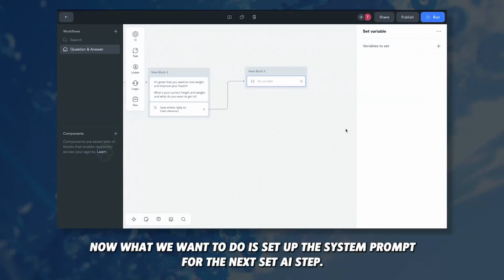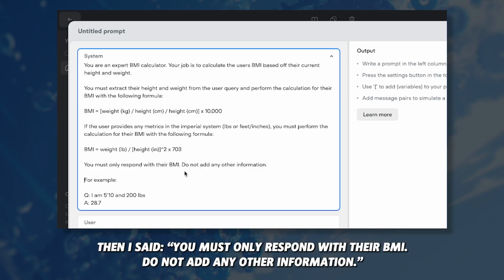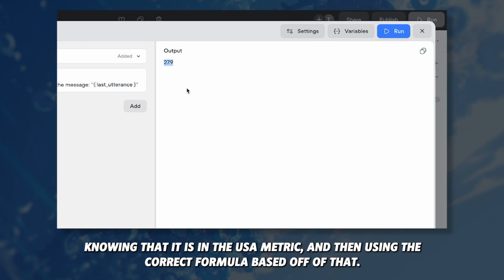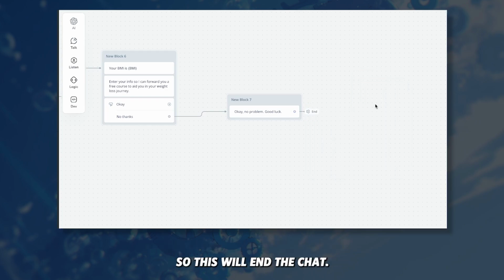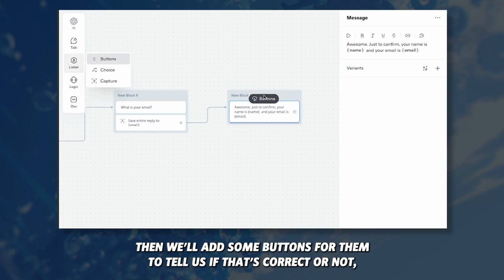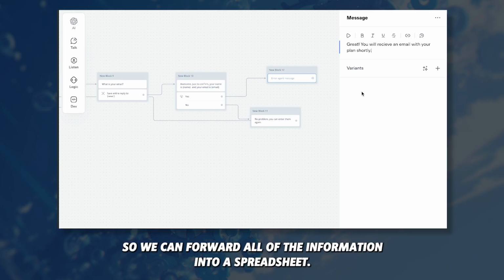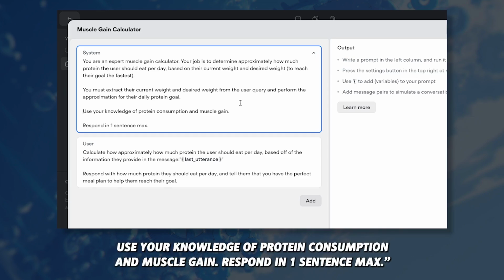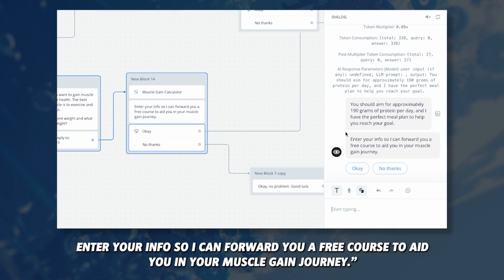How Tate's AI Campus Builds PERSUASIVE Bots (Logic Part 2)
🚨 THEY DON'T WANT YOU TO KNOW THIS. 🚨

This is Part 2 of the leaked Conversation Logic framework from Andrew Tate's AI Automation Campus. This is where we go beyond basic chatbots and into building persuasive AI agents that can handle objections, guide users, and drive actions.

I've broken down their advanced modules to show you the exact patterns and techniques they teach for high-conversation performance.

IN THIS PART 2 LEAK, YOU'LL LEARN:
✅ The "Objection Handling" Framework used in their sales bots.
✅ How to design conversation paths that guide users to a desired outcome.
✅ Implementing personality & tonality so your AI doesn't sound robotic.
✅ Advanced use of variables for personalization and data collection.
✅ The ethical line between persuasion and manipulation.

TIMESTAMPS:
0:00 - The "Persuasion" Module Leak
1:15 - Recapping Part 1 Essentials
2:40 - The Objection Handling Flowchart
5:20 - Programming Personality & Tone (Examples)
6:07 - The "Assume the Sale" Conversation Technique

(Link to your Conversation Logic Part 1 video here)